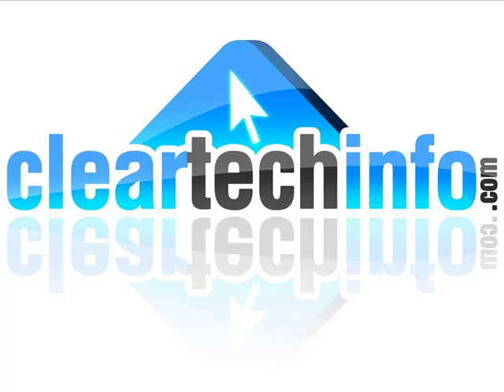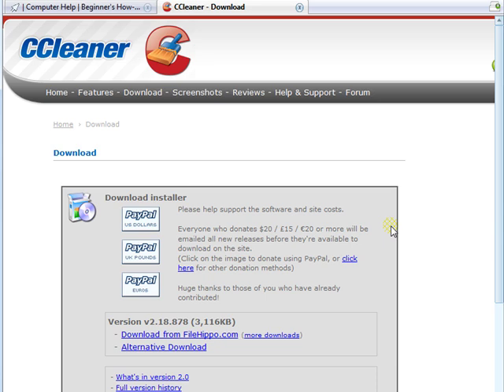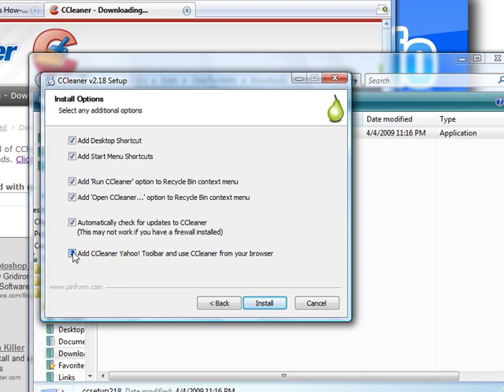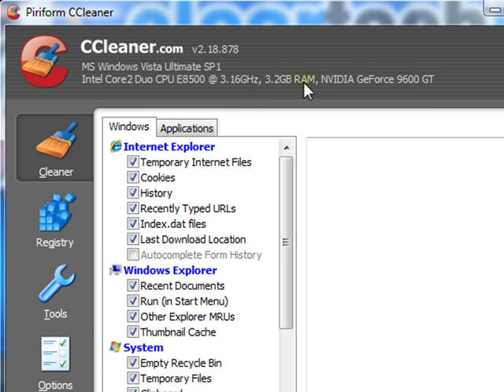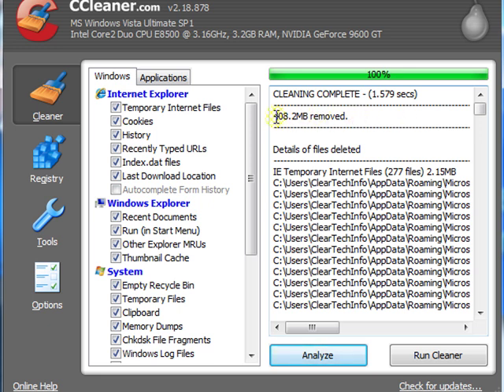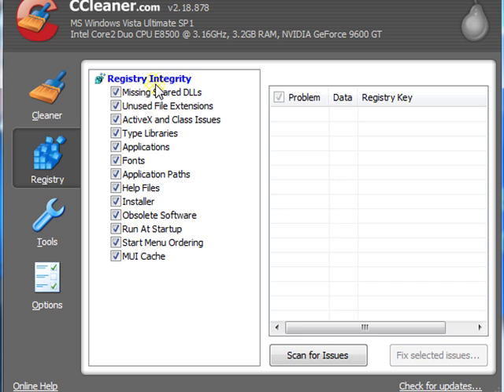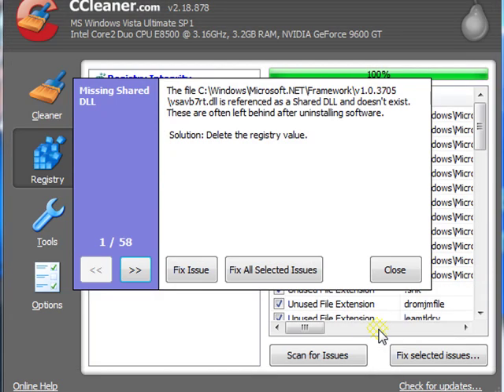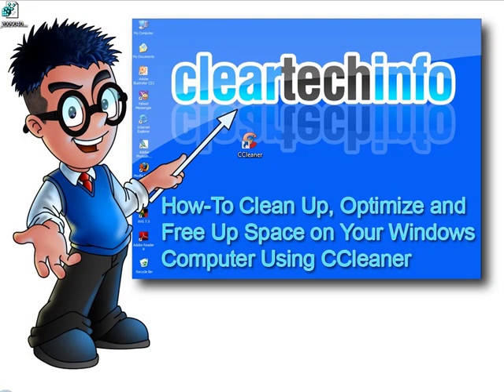How-To Use CCleaner to Clean, Optimize and Free Up Hard Drive Space in Windows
1. A detailed article associated with this video

2. You can post any questions or comments at the end of the article. This is a great place to ask for help on this specific topic. Just click the, Add new comment link at the end of the article.

3. We check the ClearTechInfo.com Tutorial / Blog comments and forum postings every day. So we will respond to your Comments or Questions a lot faster at ClearTechInfo than we would here.

Article Name on ClearTechInfo.com: Learn How-To Use CCleaner to Clean, Optimize and Free-Up Hard Drive Space in Windows